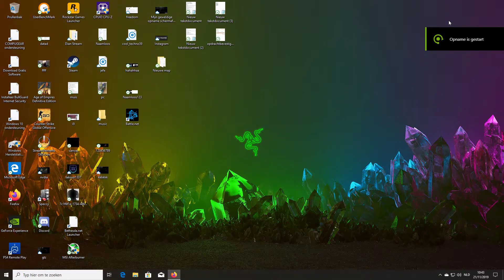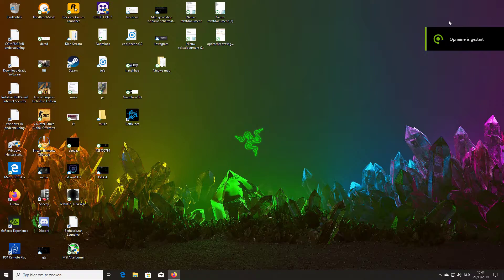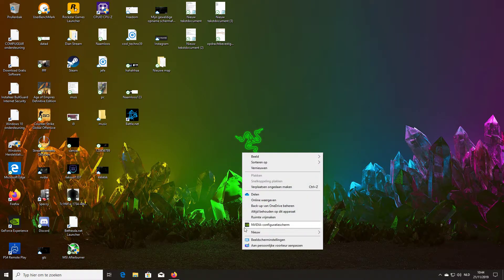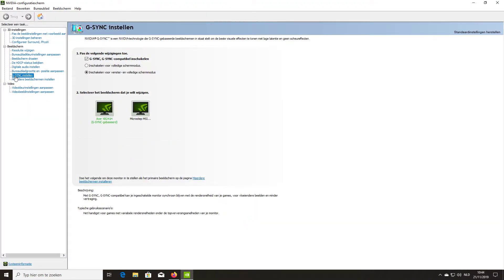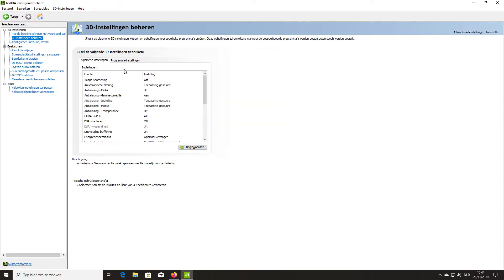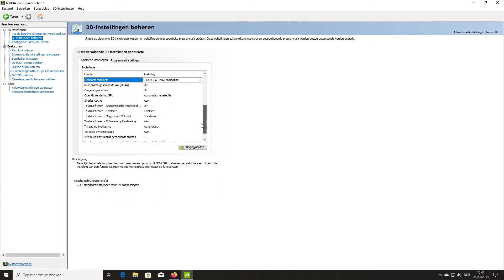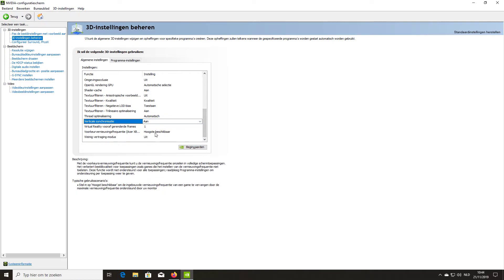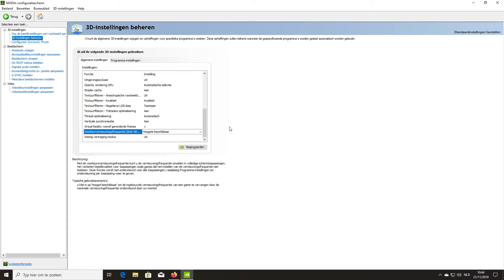How To FIX NVDIA G-SYNC Monitor 2019 WINDOWS 10 ⌨️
Acer Predator XB241Hbmipr - Gaming Monitor 24 inch Resolutie: 1920 x 1080 pixels TN paneel...